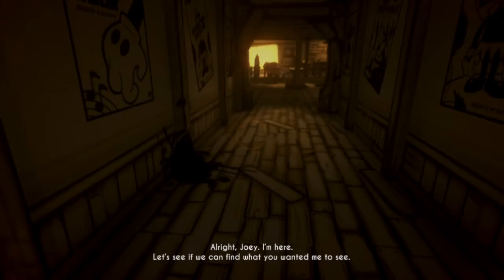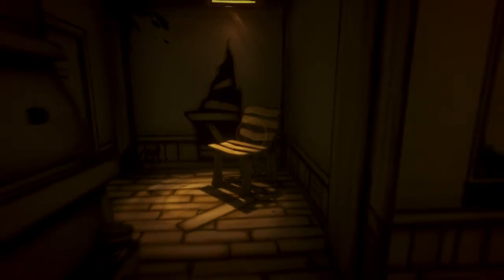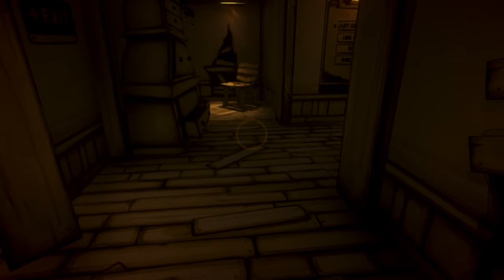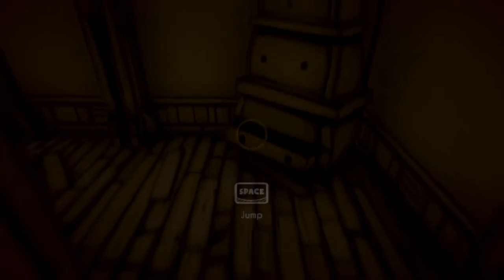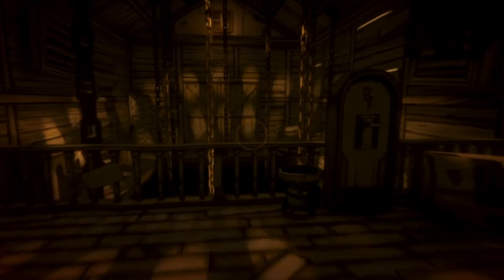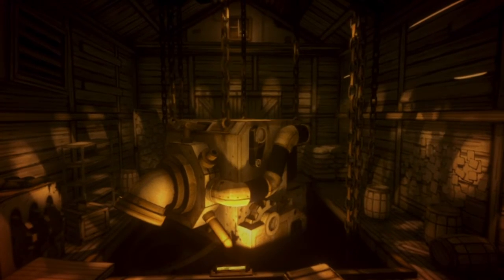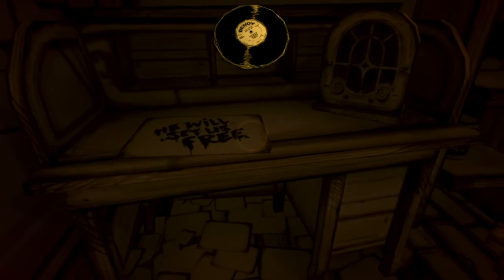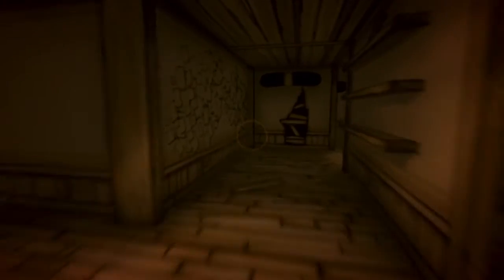Joseph H  BATIM Gameplay #1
WARNING this game is scary!

Just enjoy the video! :)